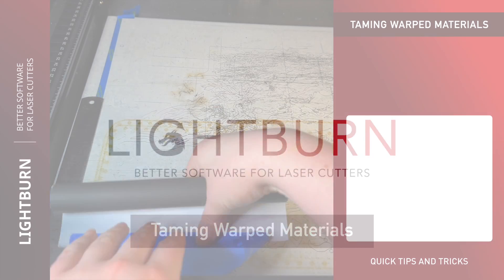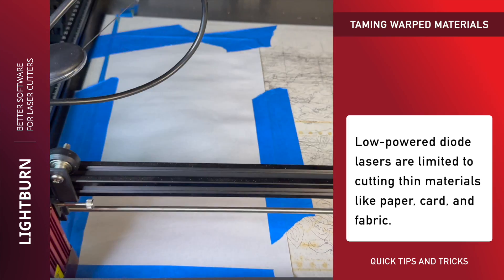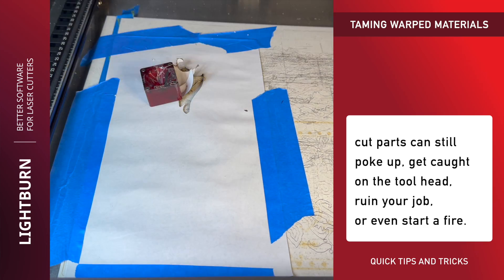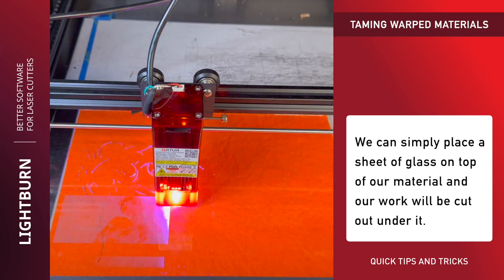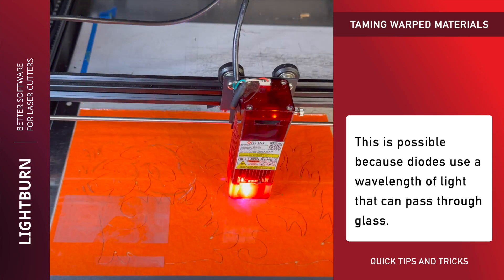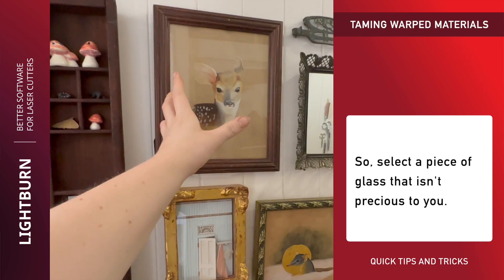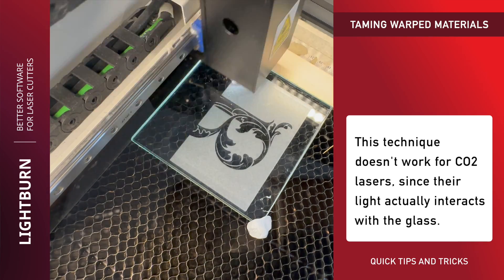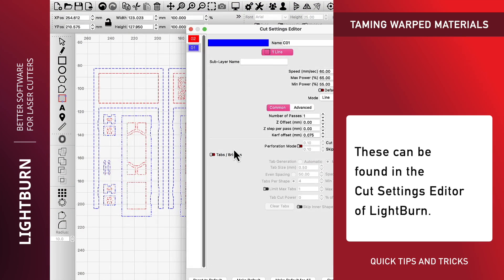Warp No More: Pro Tip for Diode Laser Cutting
Warped material? No worries! This quick tip will keep your stock flat and your burns clean, and all it takes is a sheet of glass... Discover how to prevent warping, ensure precise cuts, and avoid potential hazards in your diode laser. We'll also take a look at Tabs and Bridges which don't require any glass, and even works with CO2 lasers.